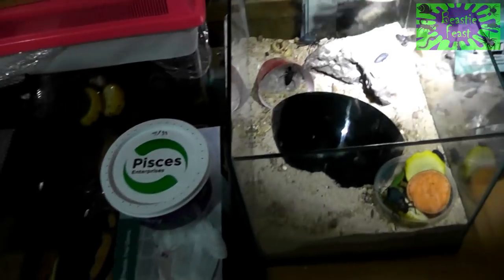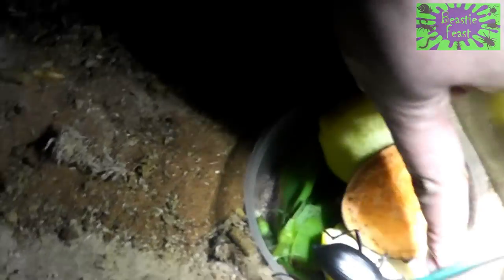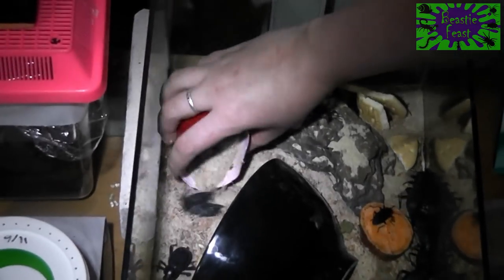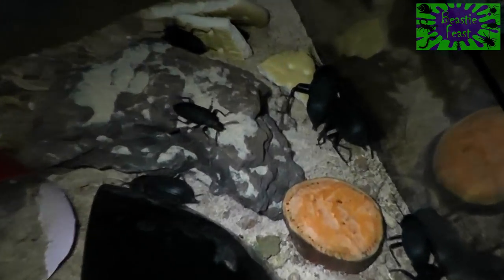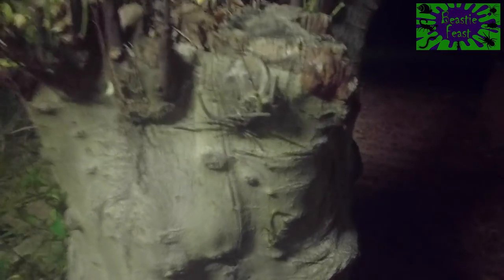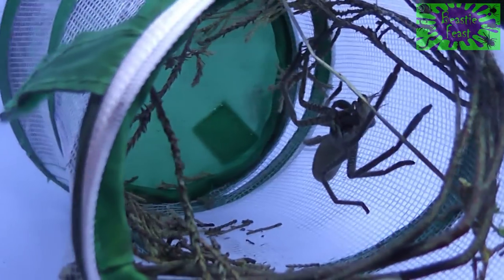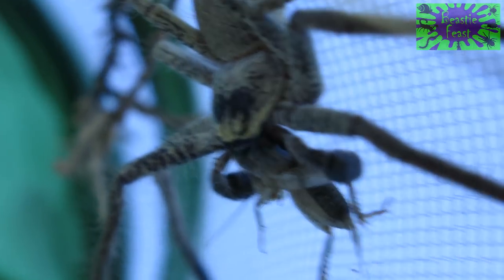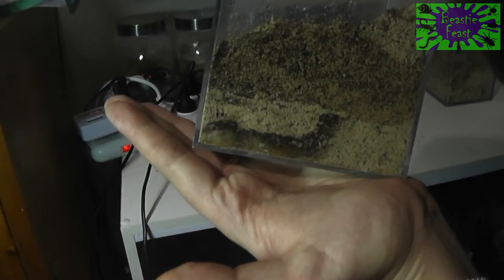Egyptian blaps beetle + huntsman spiders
Join professional arthropod aficionado Olga as she introduces us to her personal collection of Egyptian blaps beetles and gives a talk on some interesting anecdotes of the Australian huntsmen.

Music "Just Today" and "Soul Seeker" by Jack Midkiff.

Thanks to Olga and Kirk for their bug filming expertise.